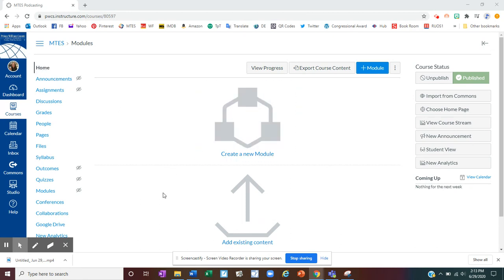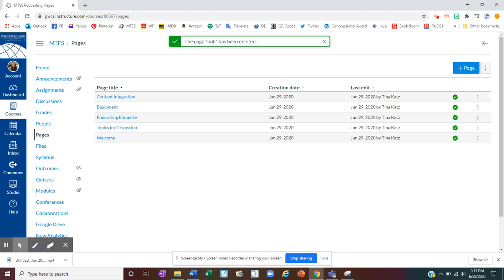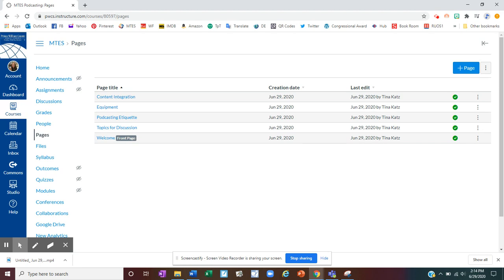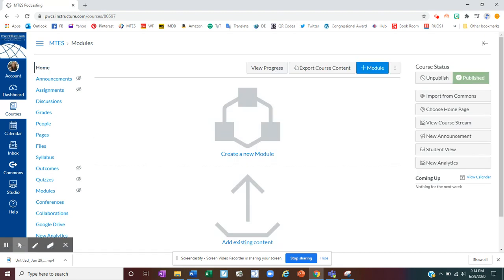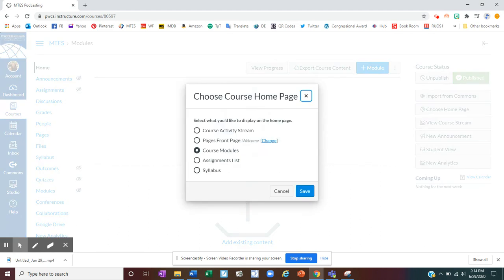Day 14: Pages and Setting a Front Page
Presenter: Tina Katz, ITC at Montclair Elementary School. This is her first year as an ITC. You can connect with Tina on Twitter at @thefrogpond102.